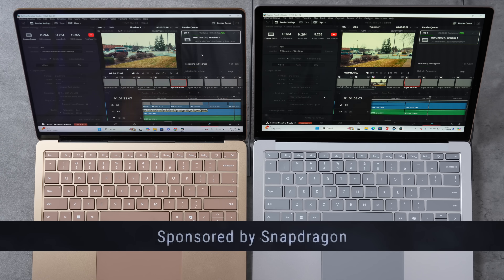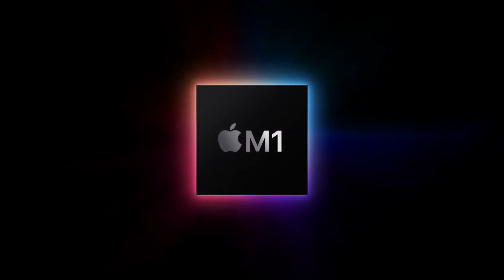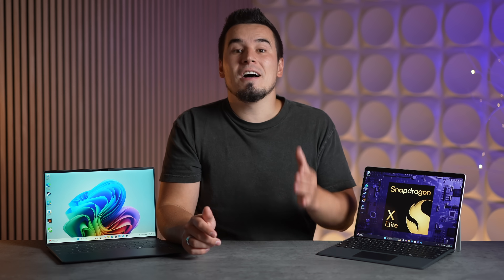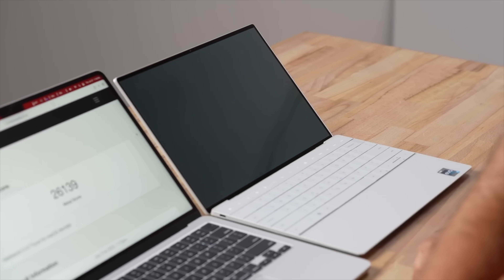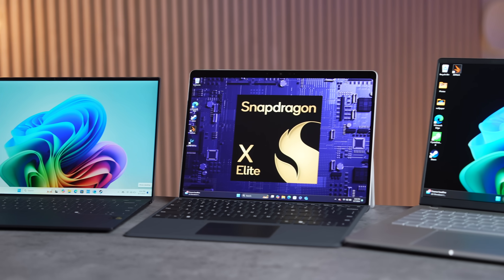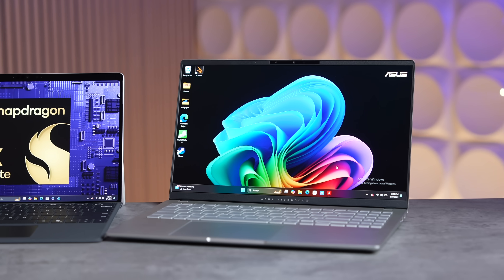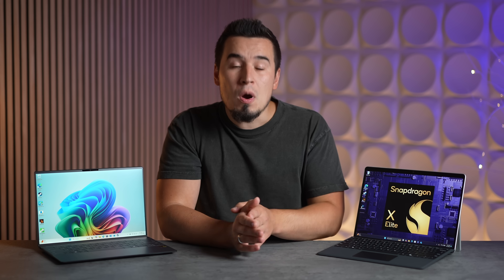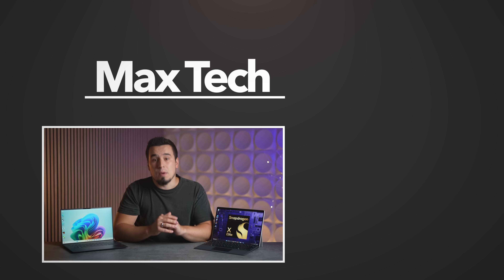Snapdragon X Elite Review after 2 Months: Laptop Revolution!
The Snapdragon X Elite chip has JUST Revolutionized the Windows Laptop Industry.. and it's just getting started!